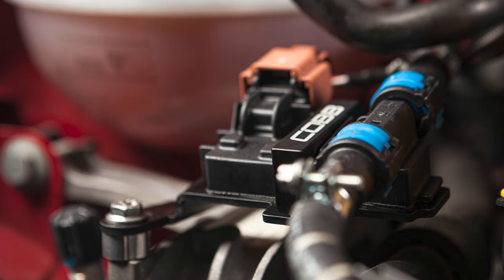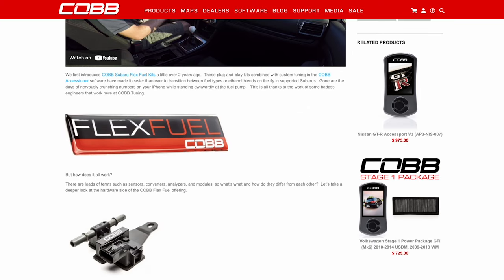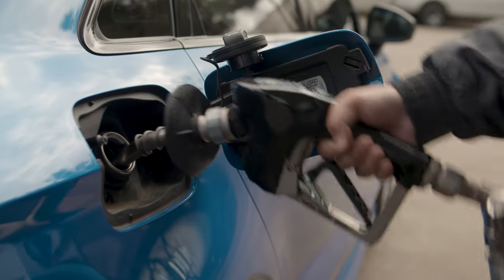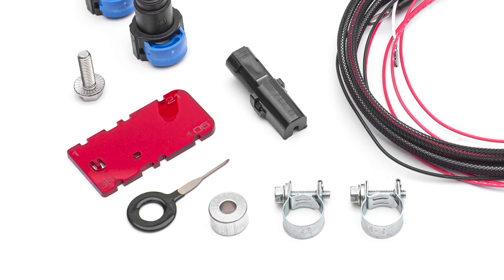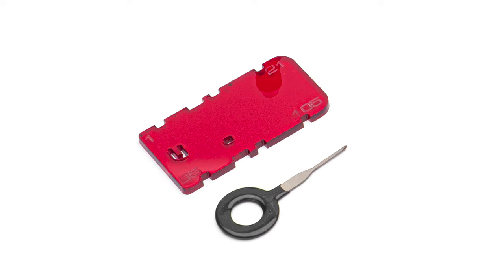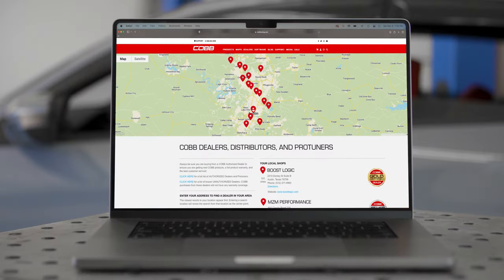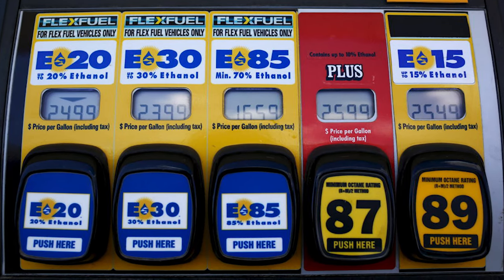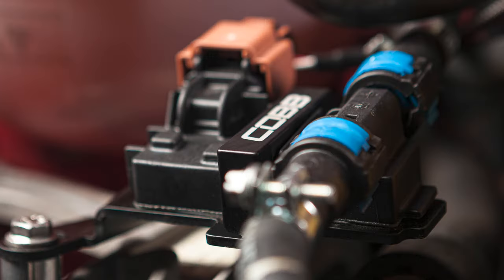COBB Tuning - Product Highlight - VW/Audi Flex Fuel Kit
The COBB Flex Fuel Kit for Mk7/Mk7.5 Volkswagen GTI/Golf R and 8V Audi A3/S3 is a seamless plug-and-play solution for adding Flex Fuel to your MQB Volkswagen or Audi.